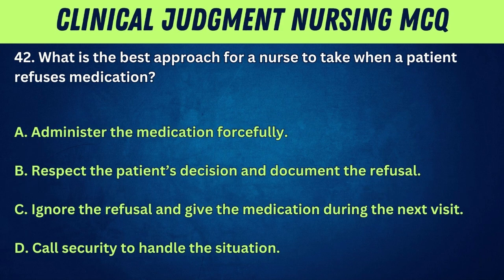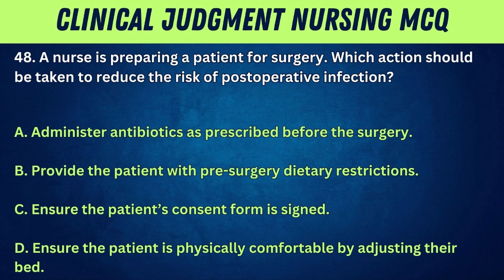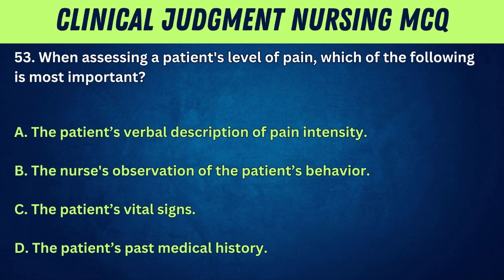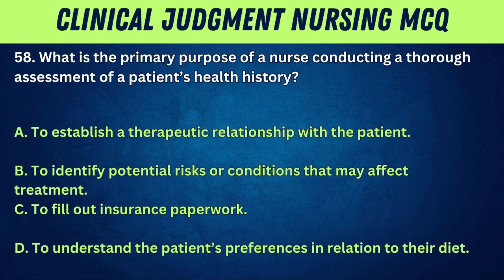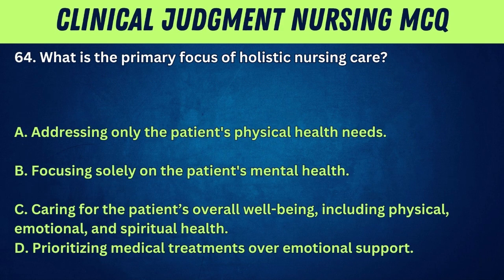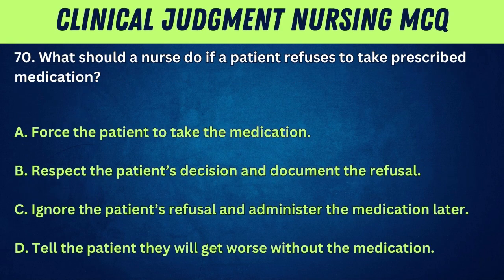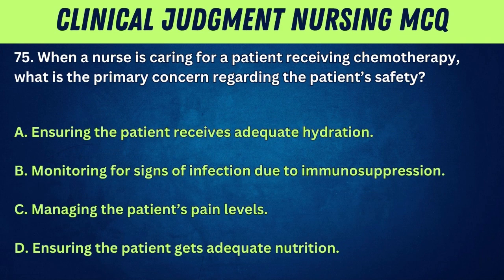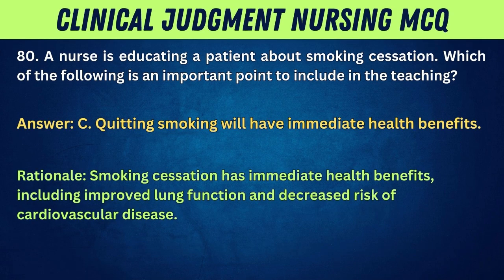PASS Your 2025 NCLEX With These PROVEN Clinical Judgment Nursing MCQs With Rationale Part 2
Are you ready to pass your 2025 NCLEX exam with confidence? This video is the Second part of our Nursing Exam Preparation series, featuring 40 clinical judgment questions designed to strengthen your critical thinking skills and help you excel in the NCLEX 2025. Our expertly crafted nursing MCQs cover essential topics, including prioritization, delegation, pharmacological integrity, and physiological integrity. This video offers a comprehensive NCLEX study guide that focuses on nursing rationale and effective test-taking strategies to ensure your success.

Whether you’re in nursing school or preparing for the nursing board exam, this video delivers NCLEX preparation content that will help you pass NCLEX confidently. You'll practice nursing questions that reflect real exam scenarios, learn valuable nursing tips, and explore nursing quizzes designed to enhance your clinical judgment and nursing education. Our goal is to provide you with practical, effective NCLEX review strategies to ensure you ace your nursing test and succeed in your nursing career.